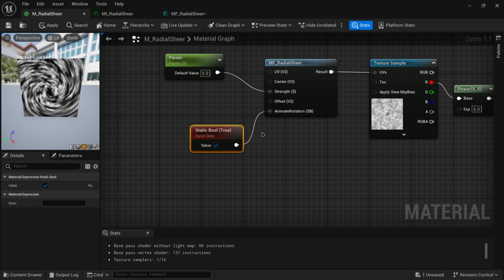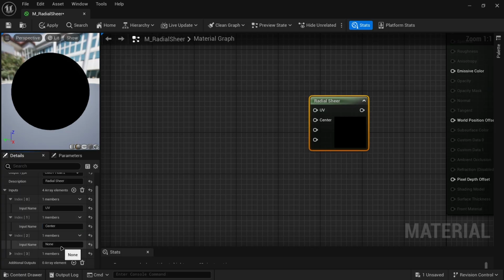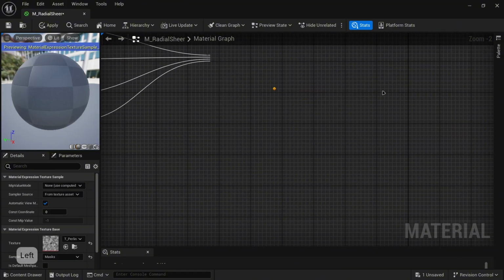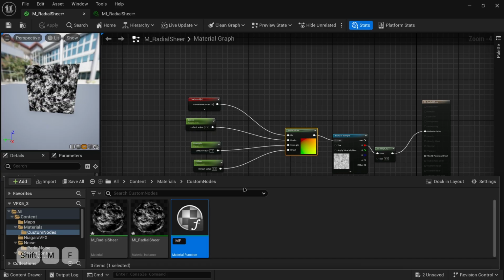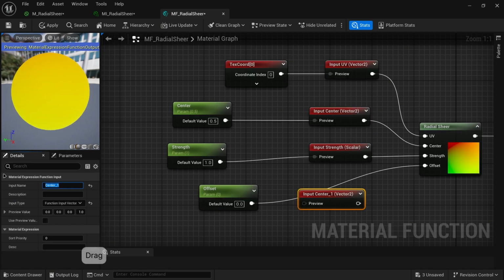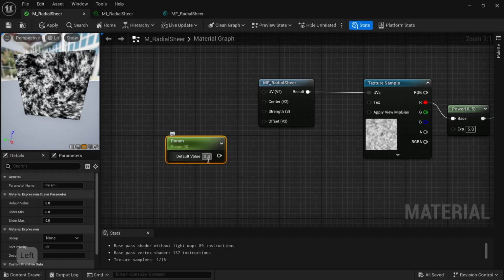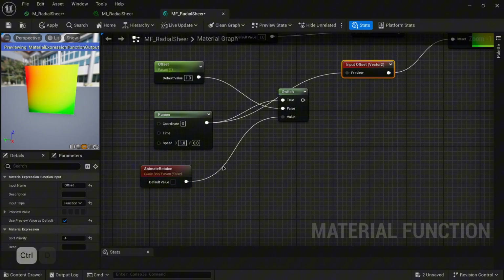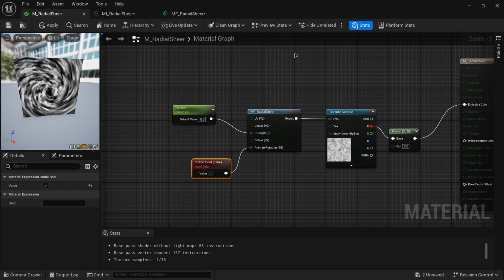Unity Radial Sheer in Unreal Engine || UE5 Materials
- Unity Radial Sheer in Unreal Engine:
"How to make the Unity Radial Sheer node in Unreal Engine"